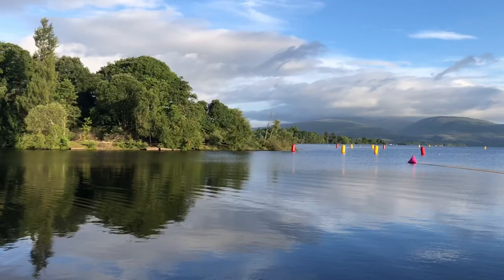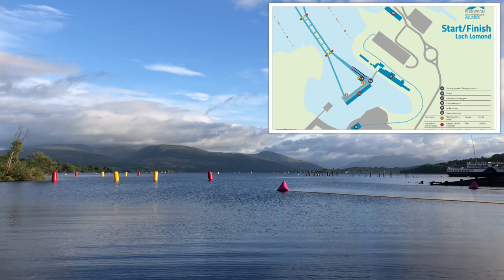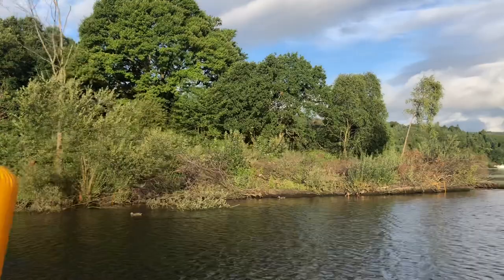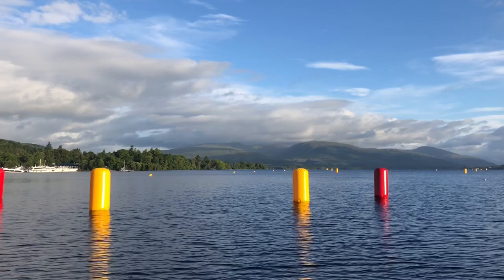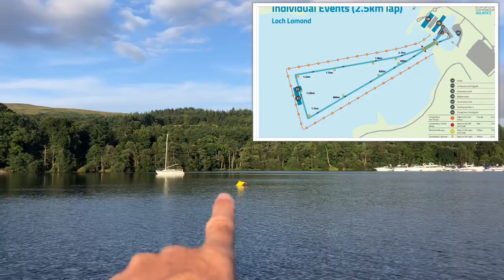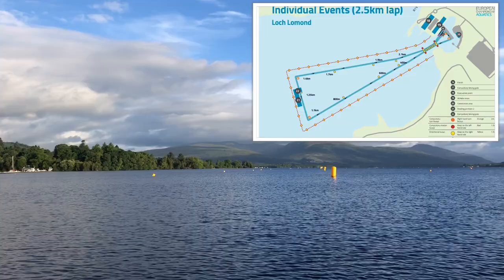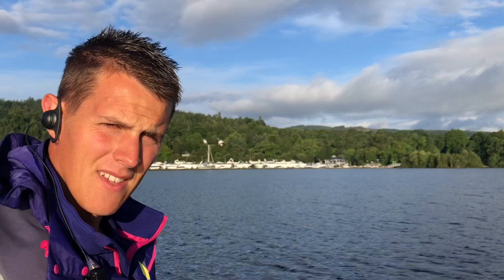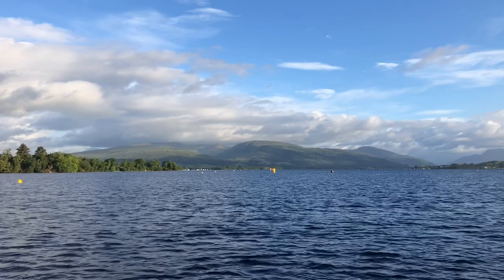Course Tour - LEN European Open Water Swimming Championships - Loch Lomond, Glasgow 2018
A look around the 2.5km course for the LEN European OWS Champs 2018 in Loch Lomond, Scotland.